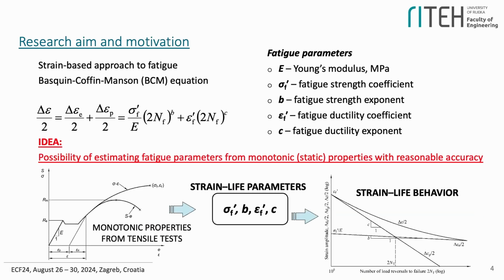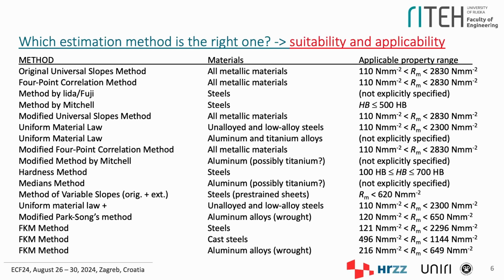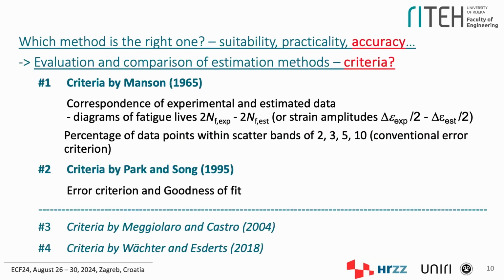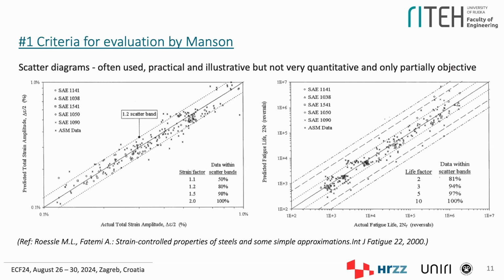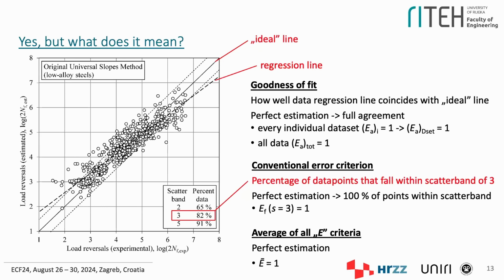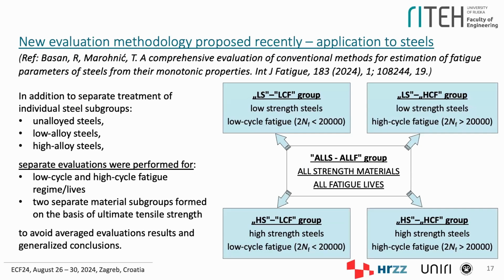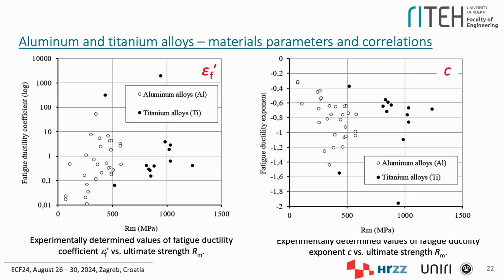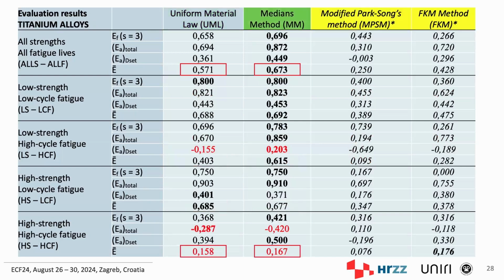INVESTIGATION OF METHODS FOR ESTIMATION OF FATIGUE PARAMETERS AND BEHAVIOR OF ALUMINUM AND TITANIUM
Basan, Robert; Marohnić, Tea; Marković, Ela; Božić, Željko